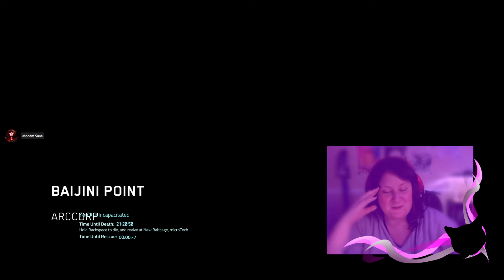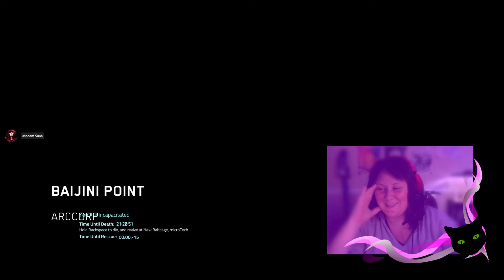Random death at IAE - Star Citizen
I die a lot on Star Citizen